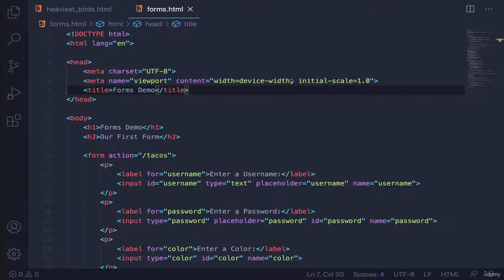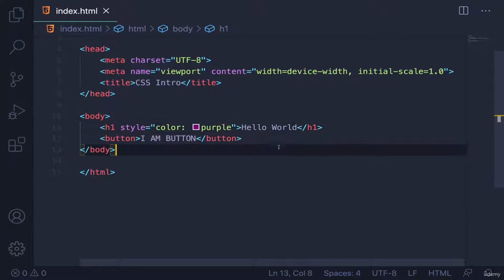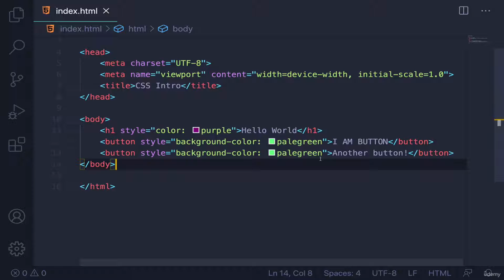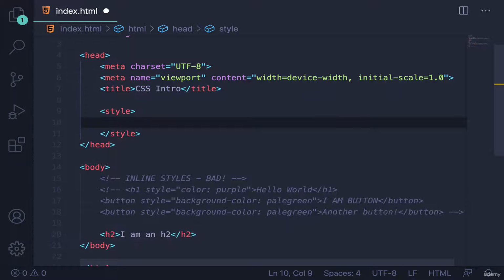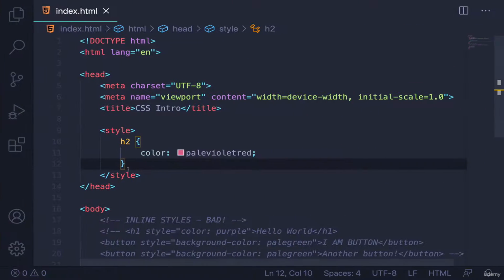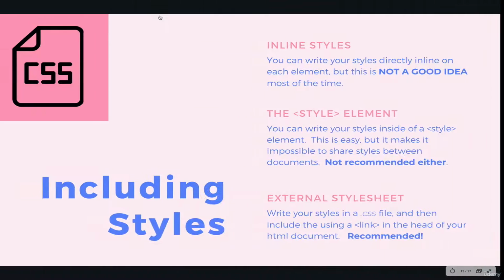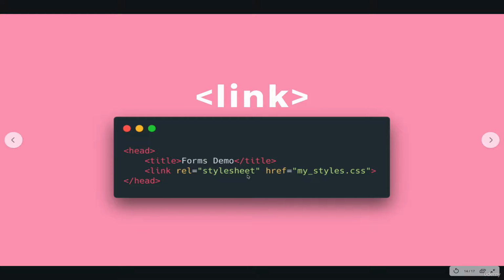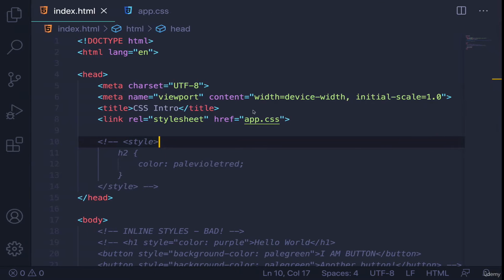Css Tutorial For Beginners Including Styles Correctly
CSS Tutorial For Beginners In this CSS3 tutorial we will learn everything . We will first discuss why we need CSS and what CSS is after which we will gradually build pace and learnseveral intermediate to advanced level concept csstutorial css html tutorial